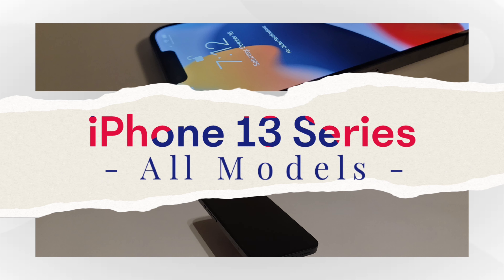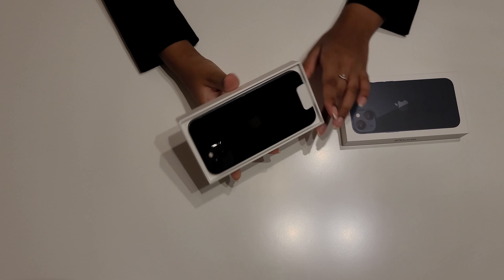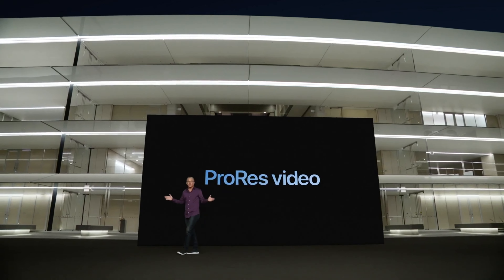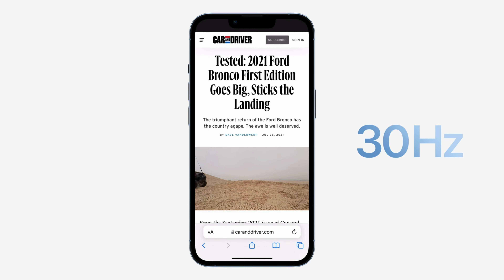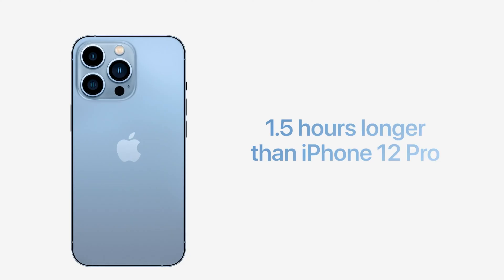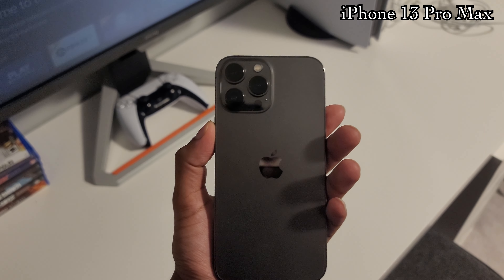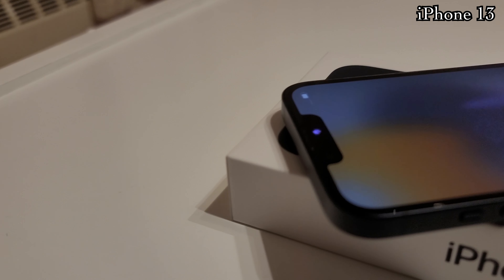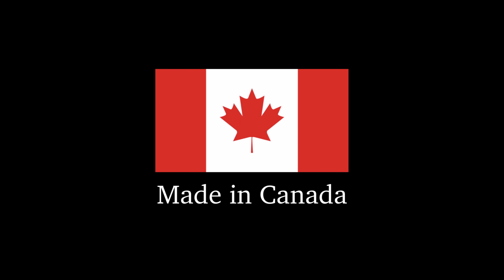Apple Got Everything Right! - iPhone 13 Series: All Models Explained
This video will discuss all the major improvement to every iphone 13 model and compare them to the previous models.